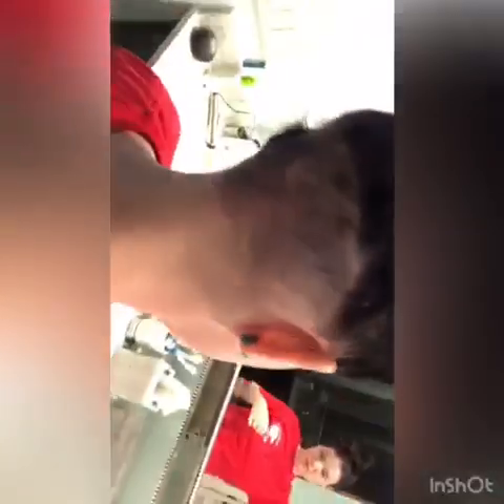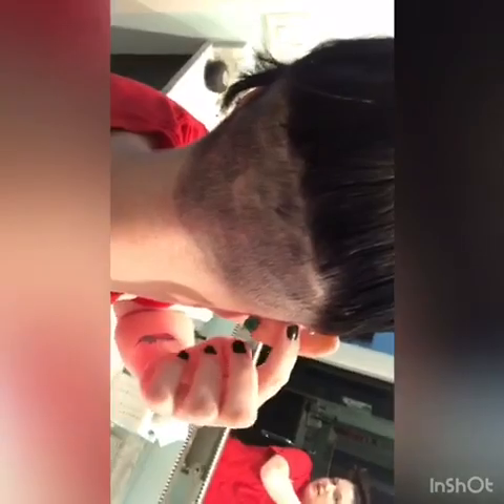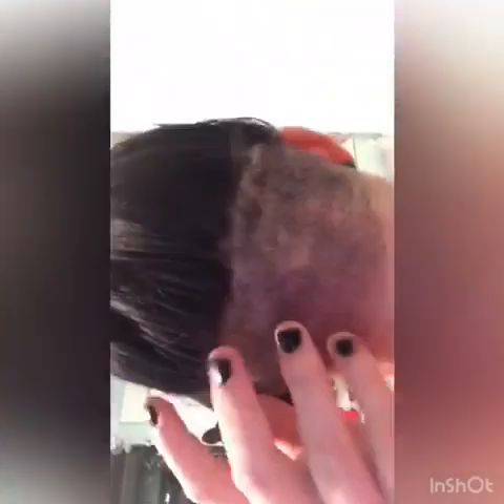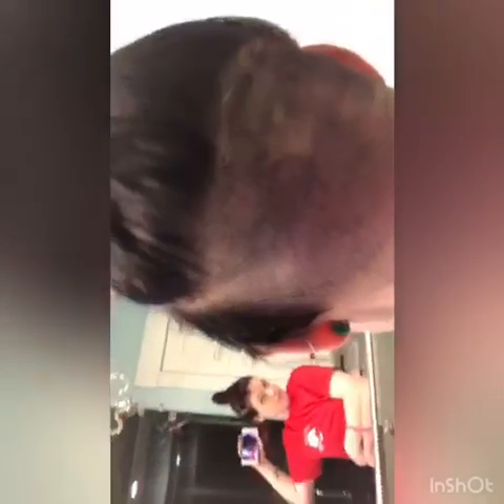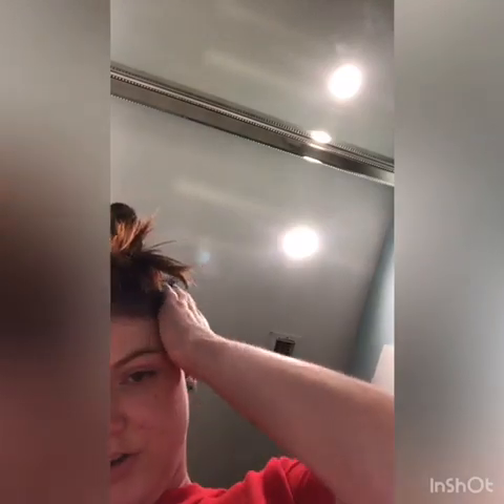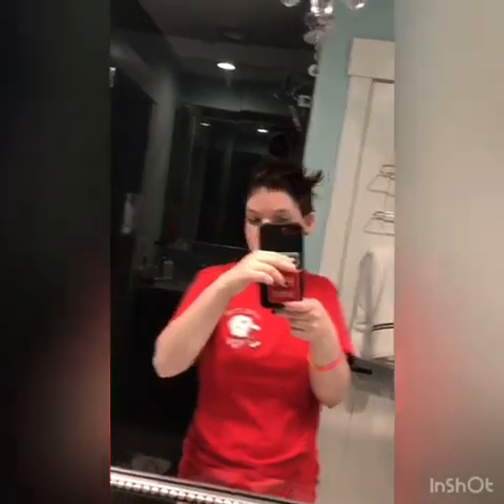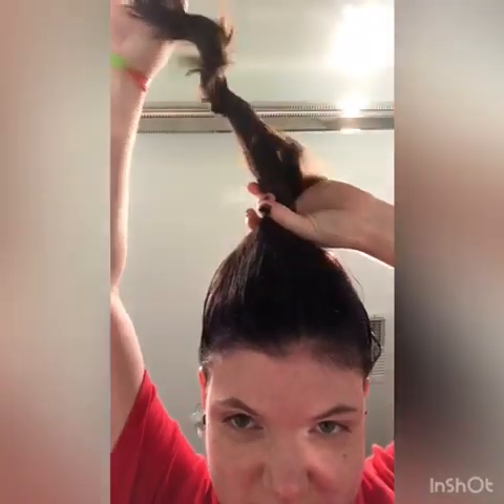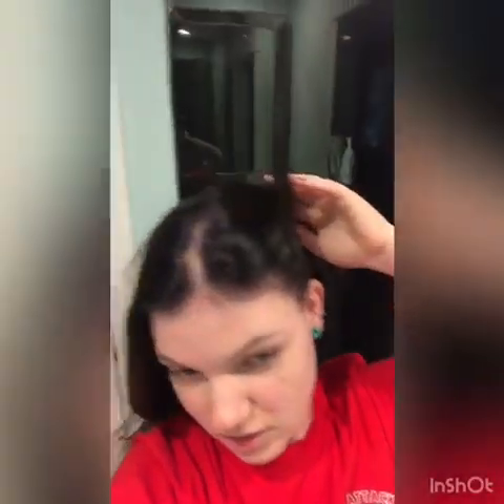how to not do ur hair when u grow out ur side shave undercut